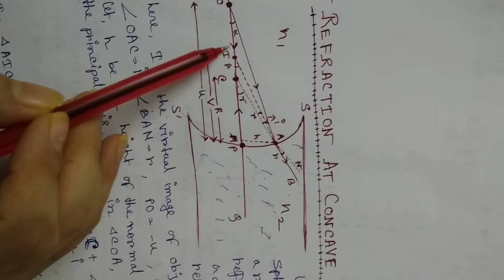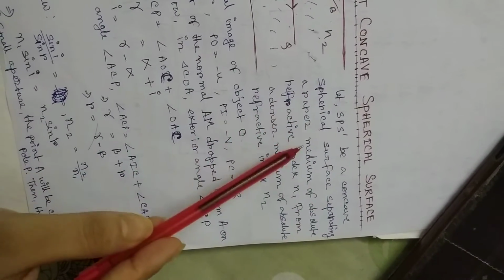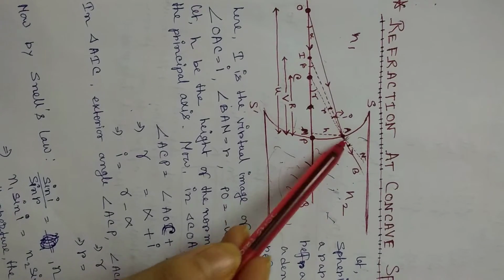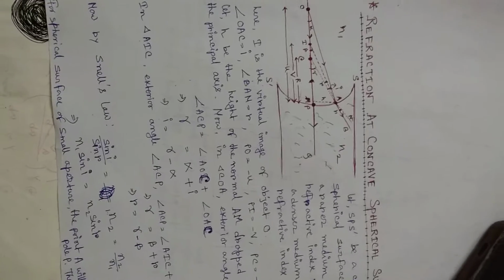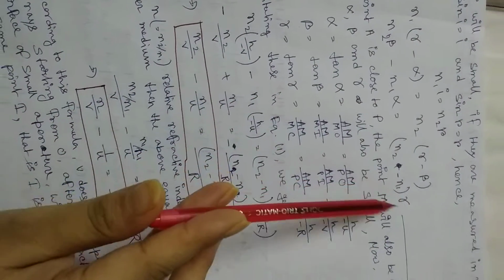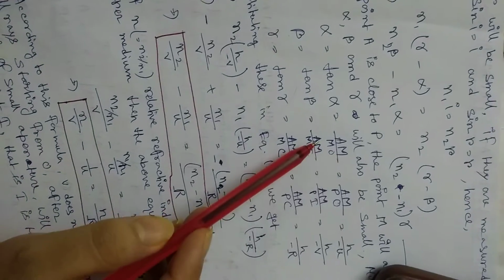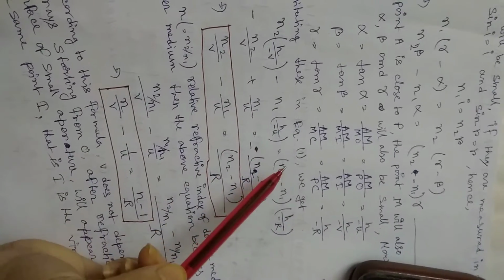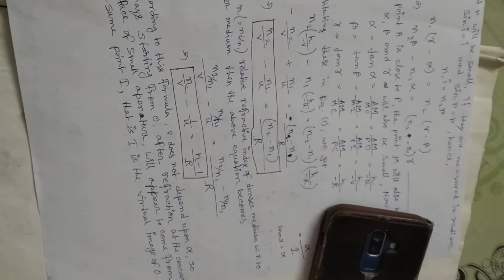RAY OPTICS(3)(CLASS 12)